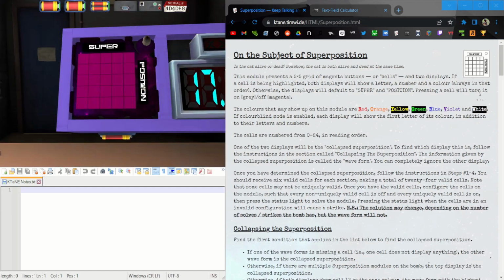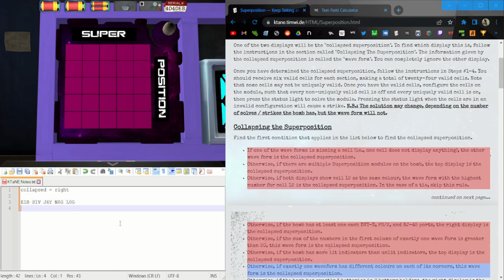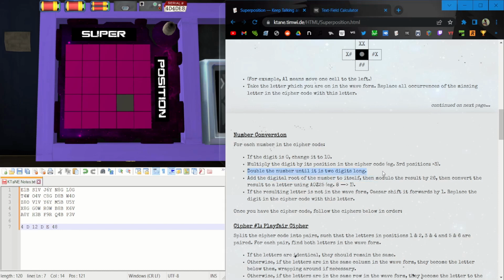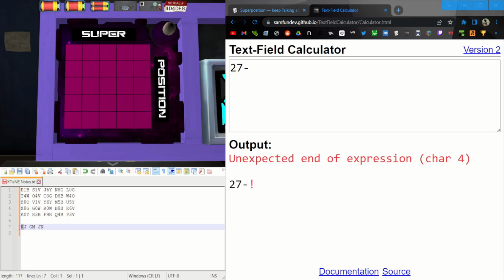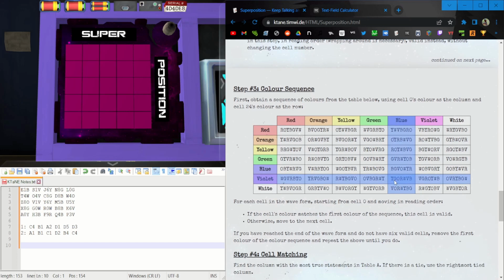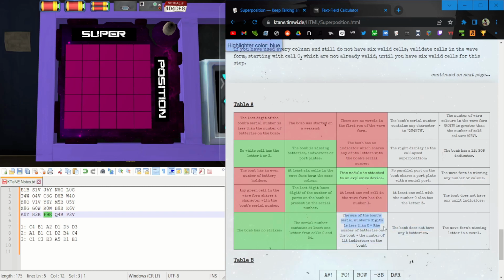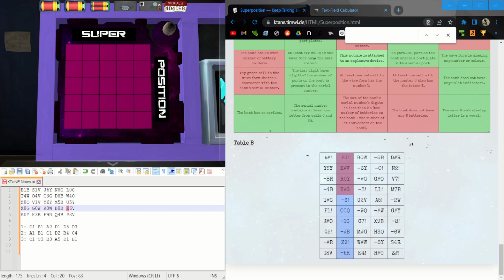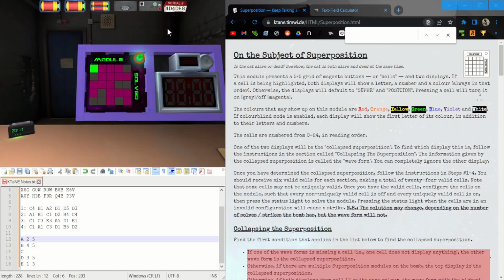KTaNE - How to - Superposition